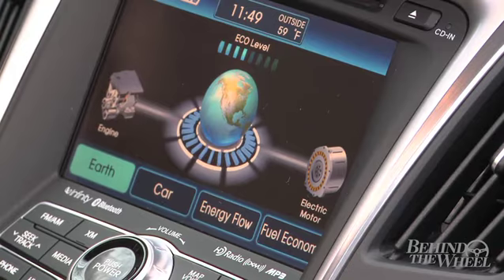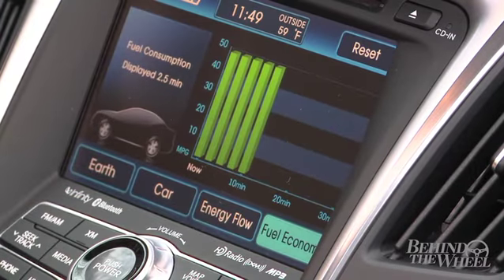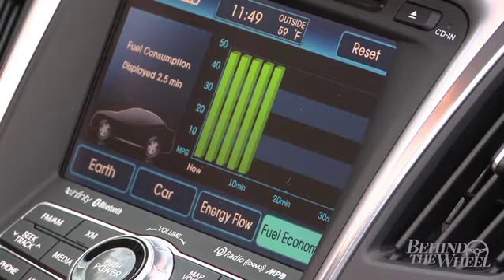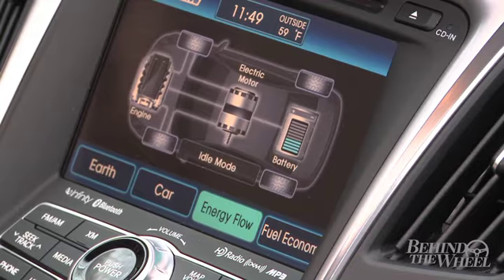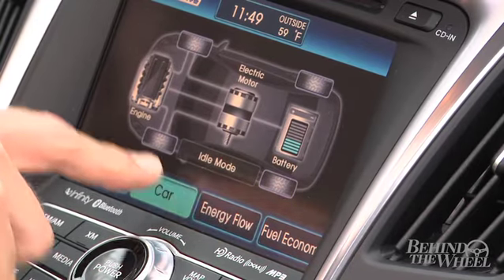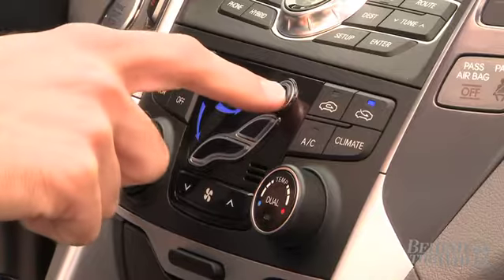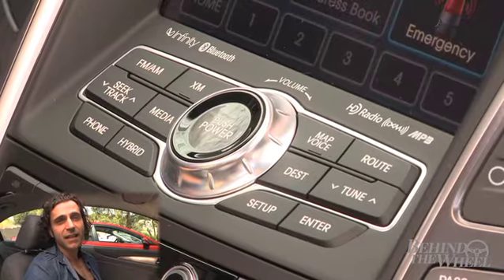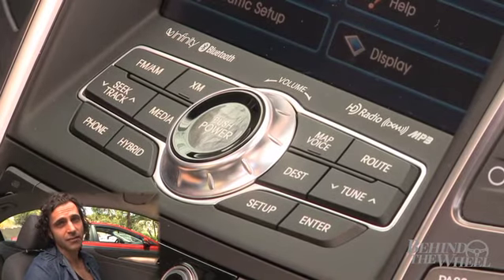Hyundai Sonata Hybrid Behind the Wheel Technology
Go Behind the Wheel with Car and Driver contributing editor, Dweezil Zappa, checking out the technology of the Hyundai Sonata Hybrid.

Check out more Behind the Wheel, including a self-guided tour, beauty shots, press & more.